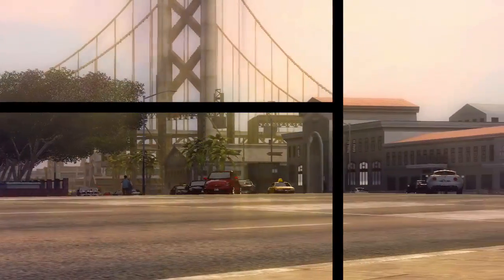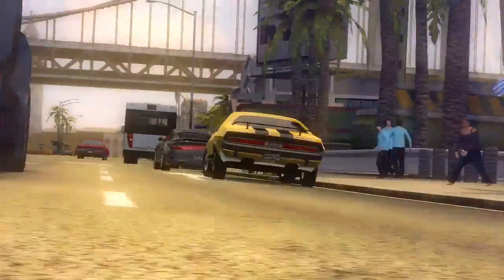Driver: San Francisco - E3 2010 Walktrhough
Driver: San Francisco (PS3, 360) - Ubisoft